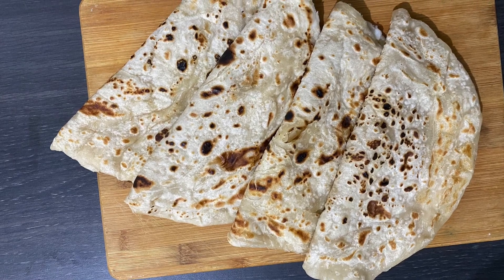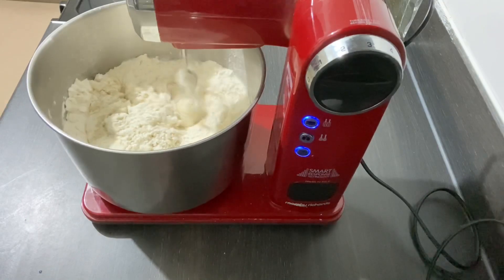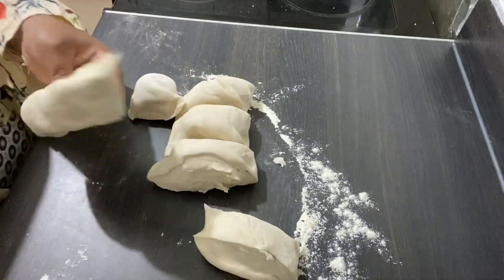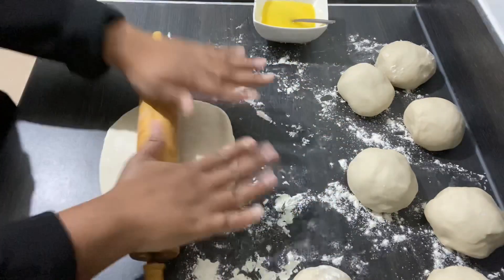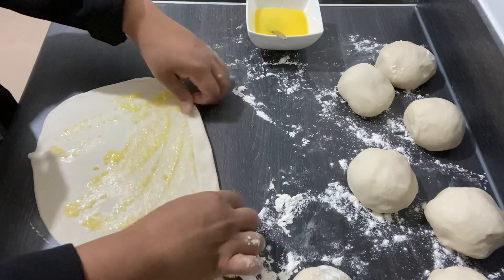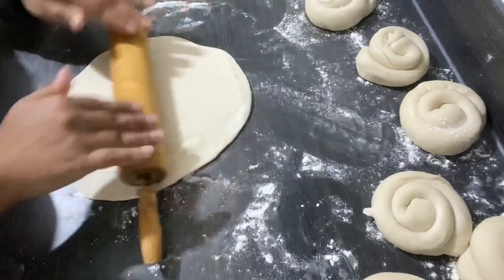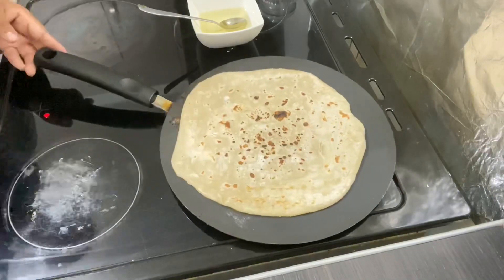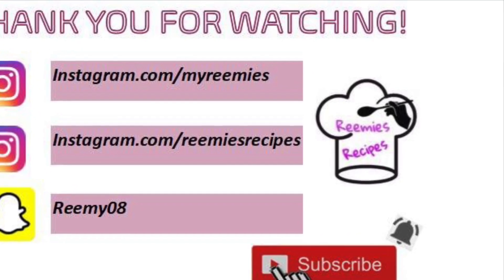SABAAYED SOMALI CHAPATI |REEMIES RECIPES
Ingredients

3 cups plain flour
2 cups hot water
1 tablespoon sugar
1 teaspoon salt
Ghee butter